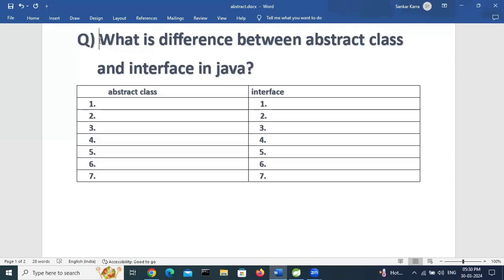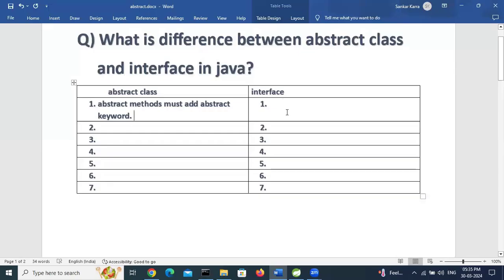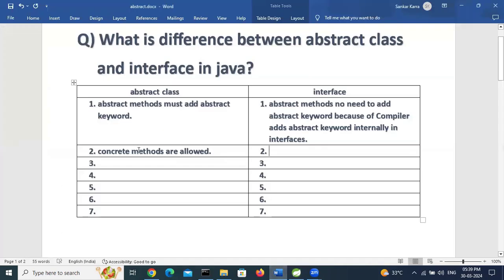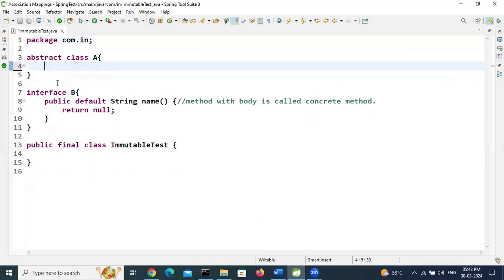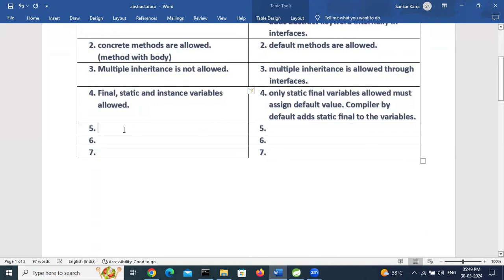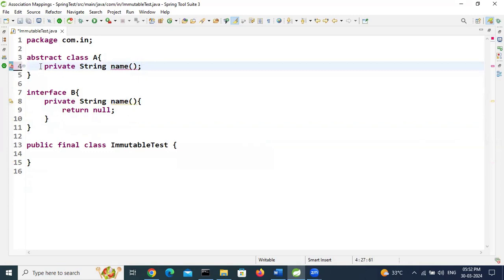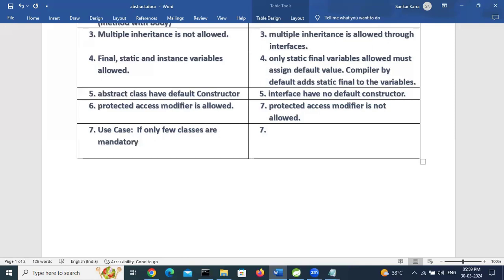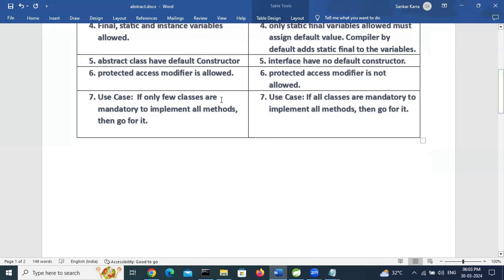What is the difference between abstract class and interface in Java | Java Interview Questions 2024